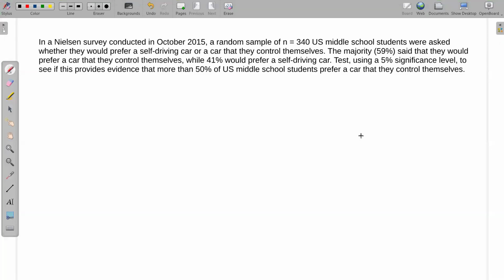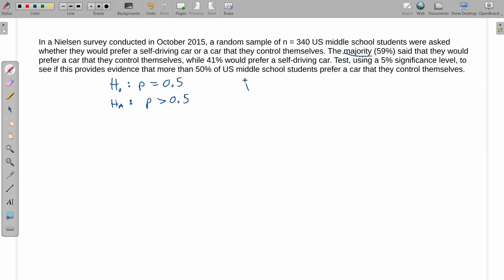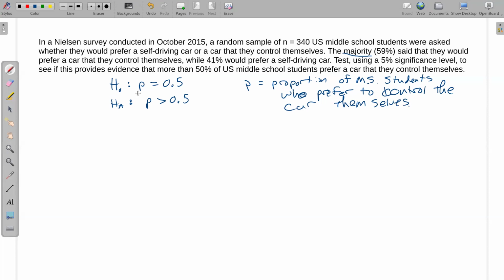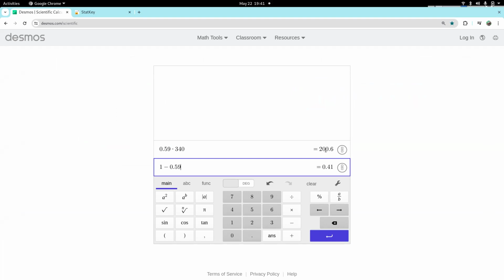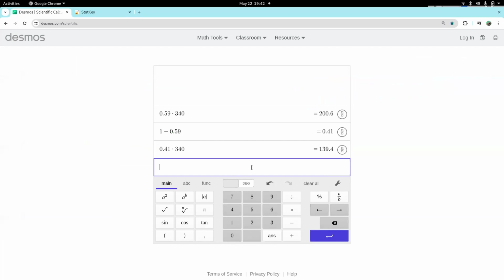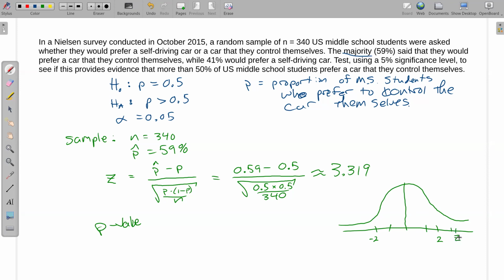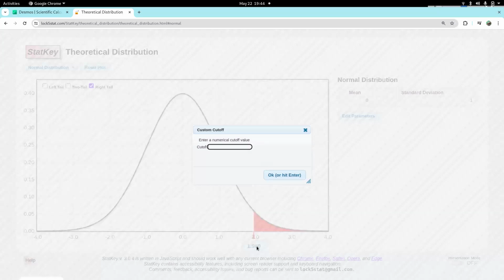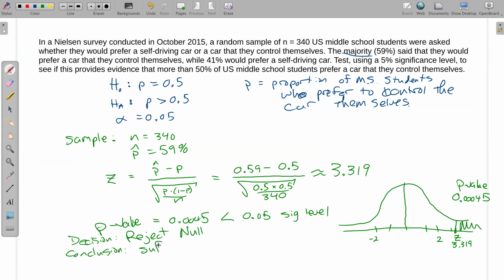MTH243 Hypothesis Test Proportion CLT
Using the Central Limit Theorem to find a p-value for a hypothesis test for a proportion.